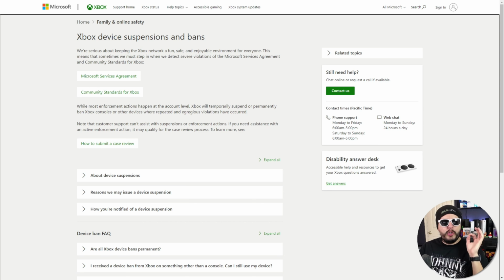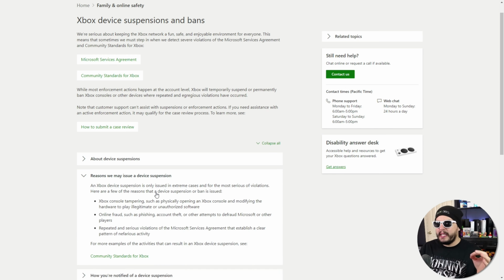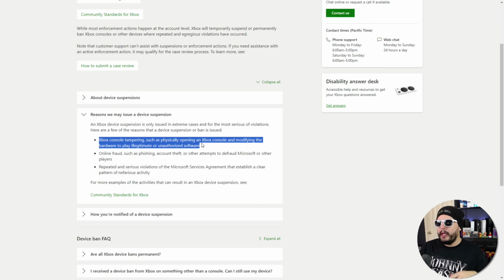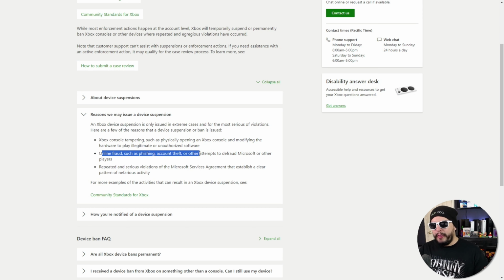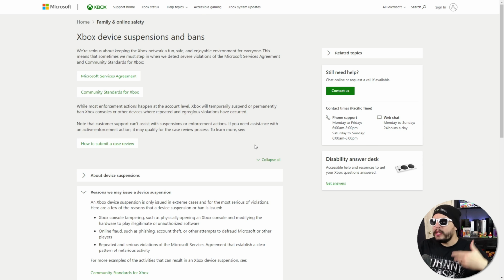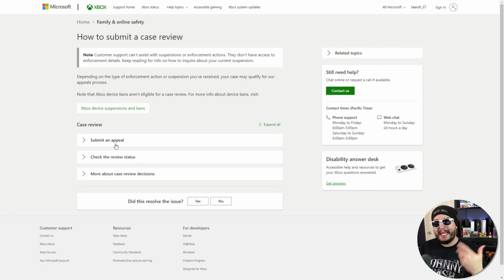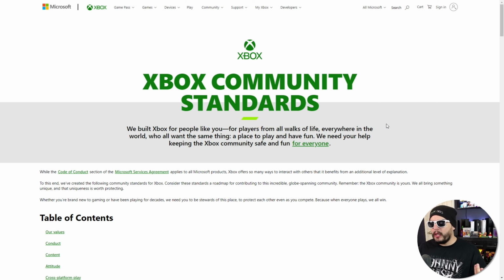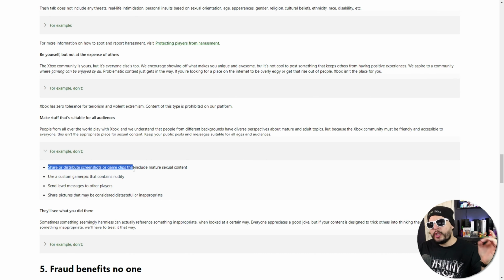Xbox Dropping the Ban Hammer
Xbox Dropping the Ban Hammer on accounts that a breaking the Xbox community guidelines, whether purposefully or not!